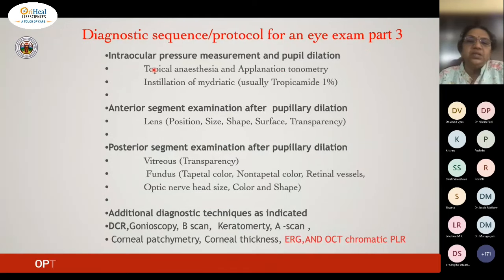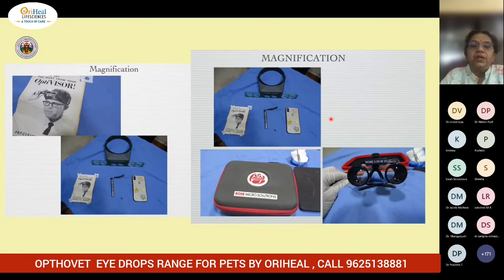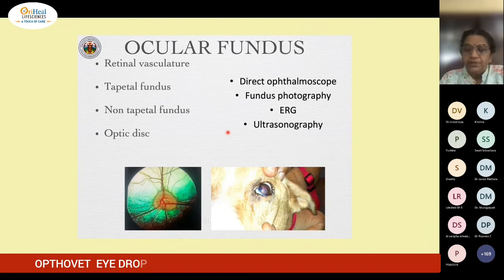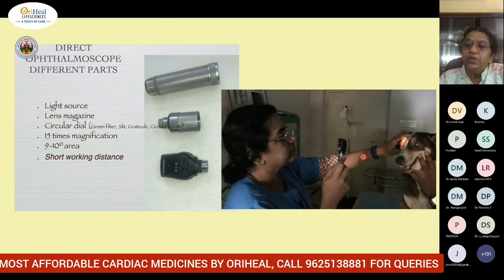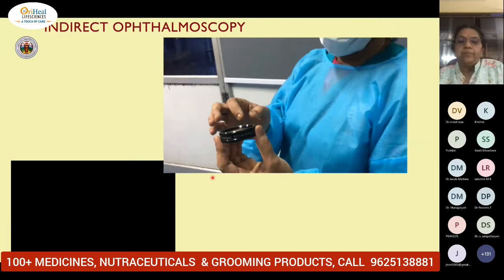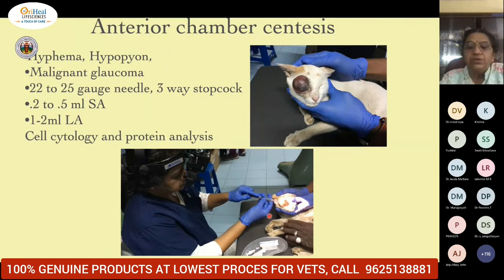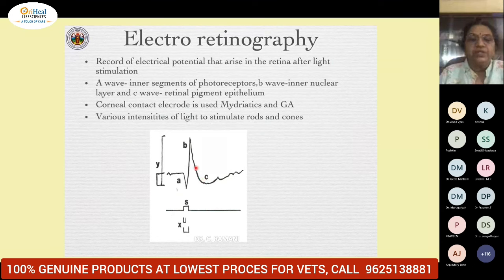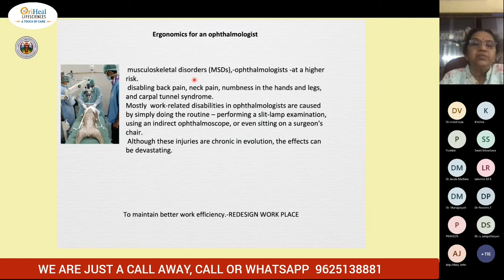Part 2:Small Animal Ophthalmic Examination (Basics of Small Animal Ophthalmology) By Dr. Ramani Iyer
Oriheal Lifesciences Organised This Webinar on 28th October, 2022 in association with Indian Veterinary Association. This is Part 2 of the webinar 2 of the Series "Basics of Small Animal Ophthalmology" by Prof. Dr. Ramani Chandrashekhra Iyer, Head Of The Department Clinics, Madras Veterinary University. Oriheal Lifesciences is organising these webinars free of cost for Veterinarians of India & Abroad as a part of it's "By The Vet, For The Vets" Mission where our M.D. Dr Vishal Sharma wants to contribute his Veterinary Fraternity by conducting various Education Programs for Veterinarians. He believes that we can save more Lives if we are more updated & educated.
Oriheal Lifesciences manufacture 100+ Medicines for Small Animals & We Deliver these Medicines at your Doorstep at Most Reasonable Price. Our Medicines are pocket Friendly for Pet Parents too. We need your support. If you are a vet and you want to try our medicines you can contact our customer care no. ie. 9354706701.